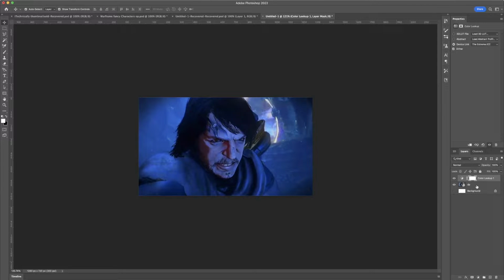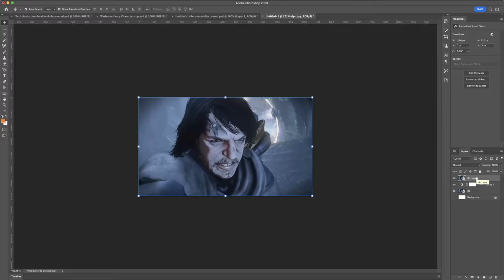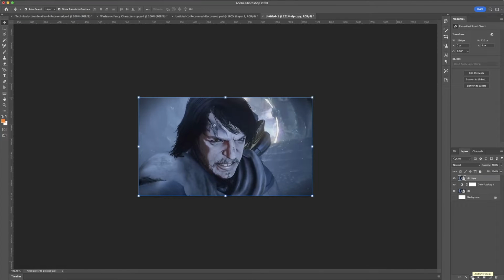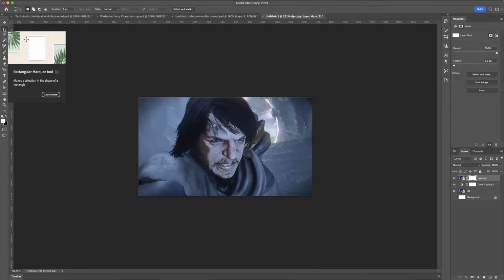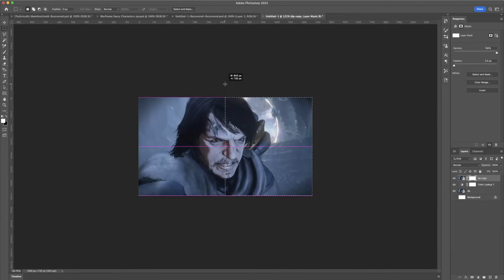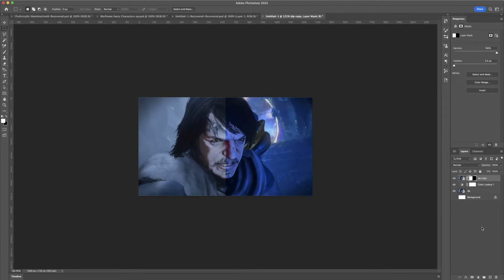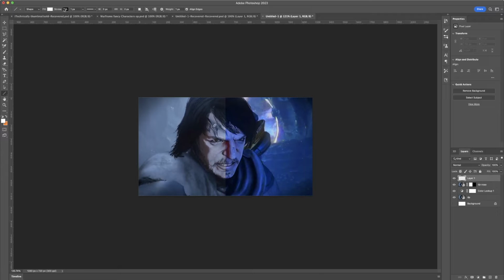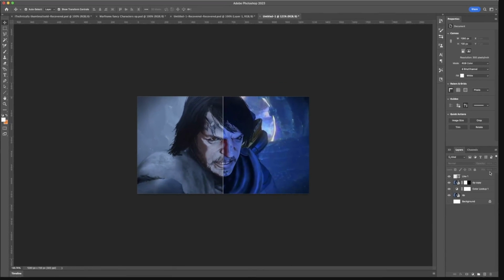Quick Before & After Split Image in Photoshop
In this quick video, I'll show you how to quickly create a Before and After split image in Photoshop. This technique is great for creating quick visual representations of changes or changes to be made.

★ PLUGINS & STUFF ★

★ ABOUT ME ★